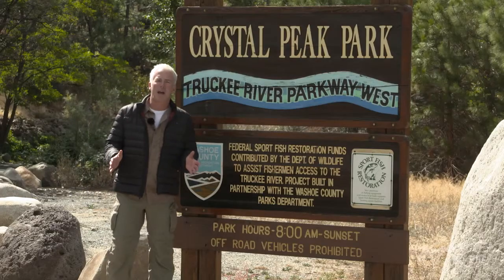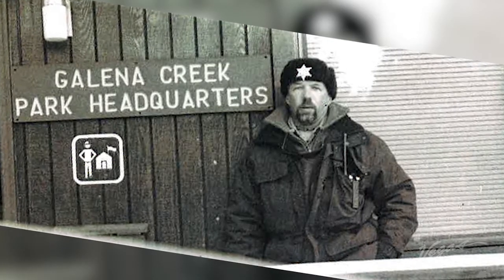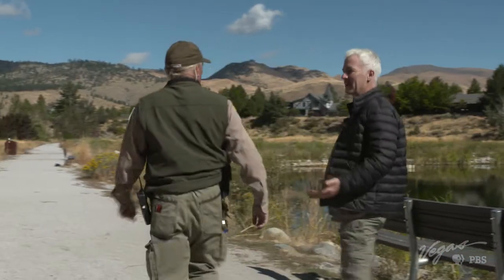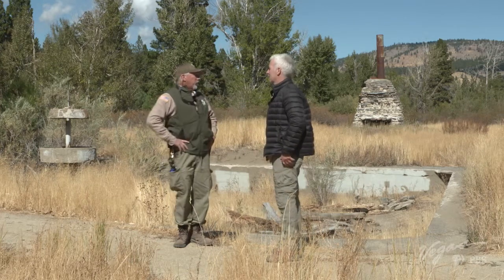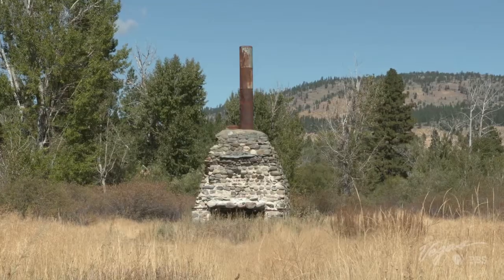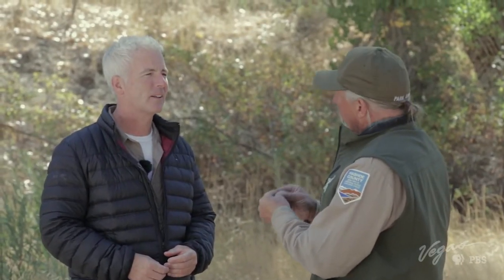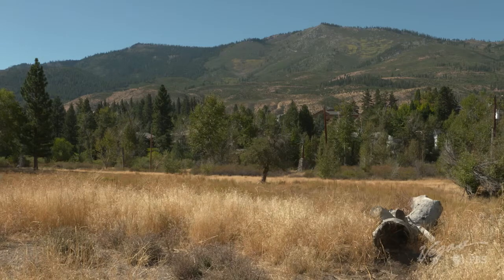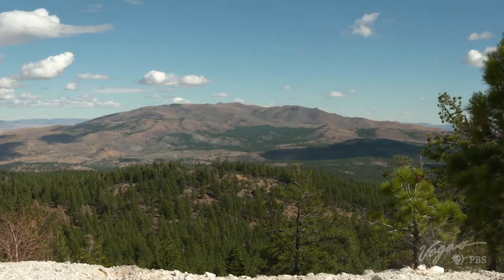Crystal Peak Park Adventure: From the Truckee River to Quartz Crystal Mines | Outdoor Nevada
Just 10 miles west of Reno lies Crystal Peak Park, a 56-acre haven blending natural beauty with fascinating history. Join Outdoor Nevada host John Burke as he explores this scenic escape along the Truckee River. From fishing ponds stocked with Lahontan cutthroat trout to remnants of the historic Verdi Glen Resort and the Verdi Lumber Company, this park offers more than just fresh air—it’s a walk through time. Learn about Crystal Peak’s World War II-era crystal quartz mines and the area's role in Nevada’s divorce ranch era, while enjoying panoramic views from the summit of Crystal Peak itself.